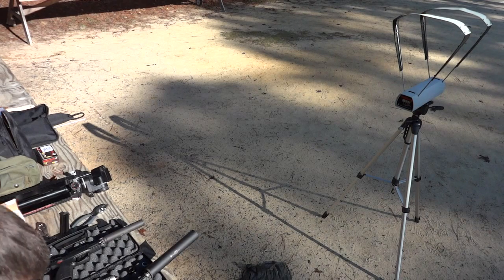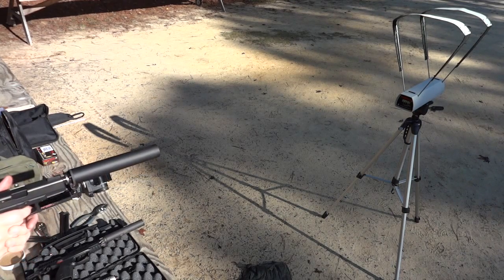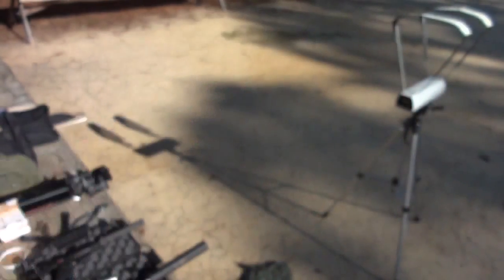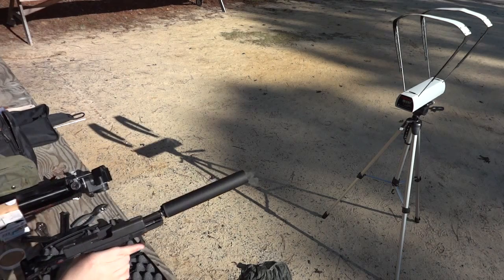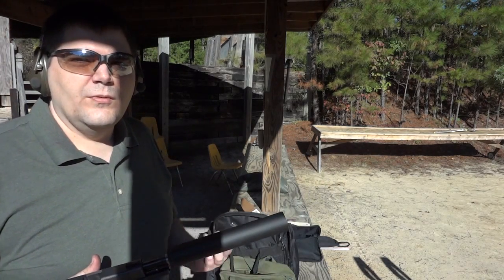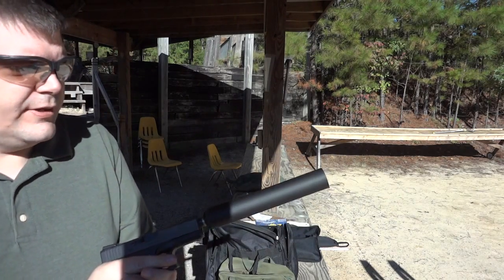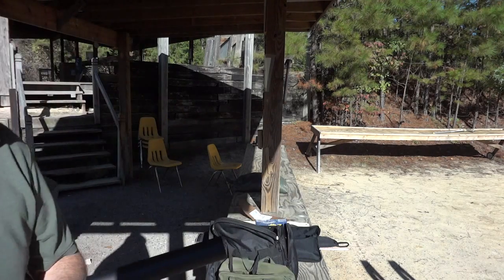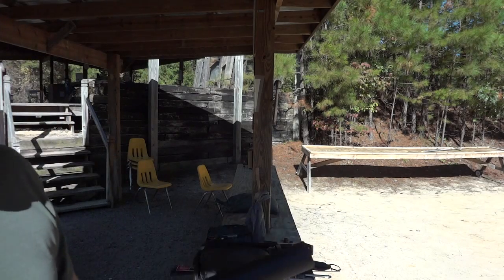SilencerCo Octane 45 on Glock 19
SilencerCo Octane 45 suppressor mounted on a Glock 19 pistol.  Putting some rounds downrange.  Ammo was Tulammo 115 gr and Winchester "Train & Defend" 147 gr Full Metal Jacket. Note that the Tulammo was somewhat weak and was occasionally subsonic.